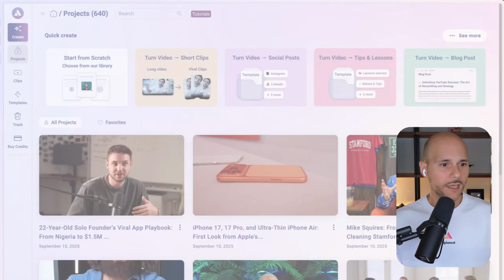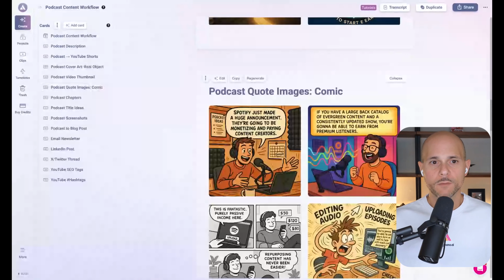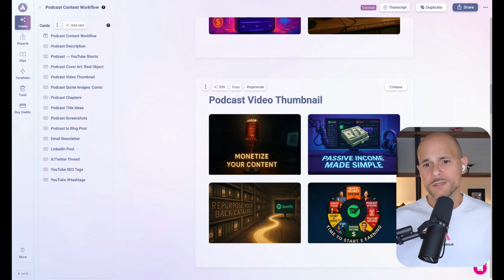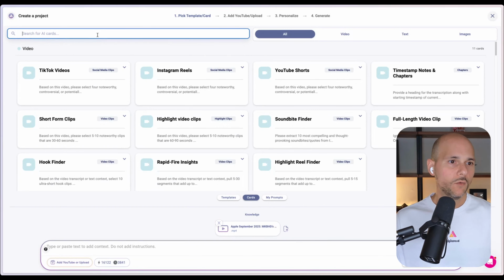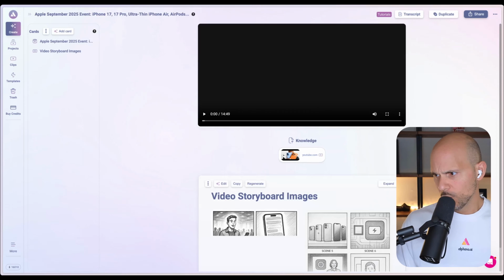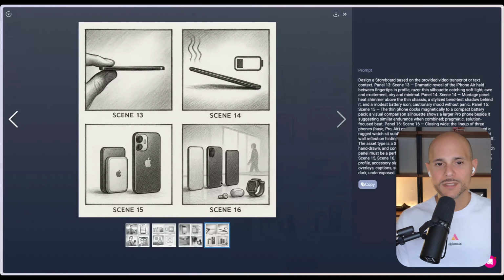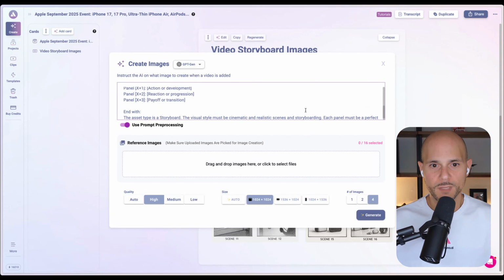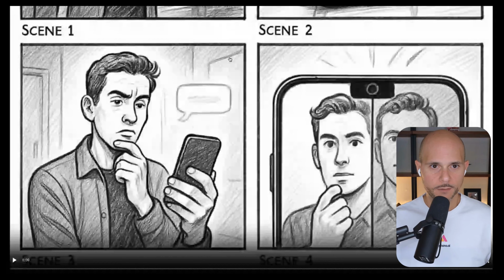How Creators Are Using GPT-5 to Design Their Next Hit Video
Sebastian Mourra shows how creators can tap into GPT-5 inside Alphana to turn any video or transcript into cinematic storyboards, striking image references, and full Veo3-style concepts in just minutes. In this live demo, he reveals how Alphana’s AI cards pull creative gold from your footage—auto-generating scenes, visuals, and insights that transform rough ideas into ready-to-build video concepts fast.

Takeaways
-  Use GPT-5 in Alphana to design scenes and images.
- Turn videos or transcripts into quick reference images.
- Build cinematic ads or Veo3-style prompts from images.
- Skip blank pages; Alphana drafts storyboards and mood boards.
- Upload videos, podcasts, interviews, or simple voice notes.
- Alphana auto-transcribes and pulls helpful themes.
- Generate ad concepts, thumbnails, and podcast cover art.
- Review multiple image options and pick your favorite.
- Use templates or cards to create storyboards fast.
- Choose GPT-5 for clearer, smoother writing.
- Storyboards list each scene with simple directions.

Sound Bite:
"You're letting Alphana do the heavy lifting of scene creation, storyboarding, and moodboarding."

Chapters
00:00: Turn Any Video into Veo3 Scenes with GPT-5 in Alphana
01:55: Create ads and storyboards from your video with Alphana and Veo3
10:03: Make cinematic storyboards with Alphana prompts
12:55: Updating the storyboard with a cinematic, realistic prompt
13:09: Turning frames into a video with sound (iPhone 17 teaser)
15:12: Veo3 Sync Tips and Alphana Community
15:55: Closing thanks and YouTube subscribe reminder